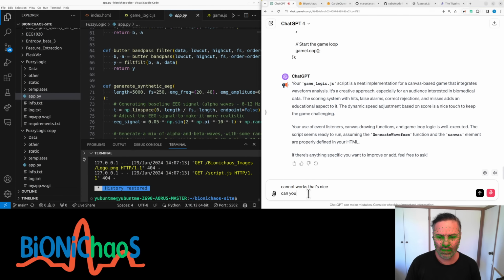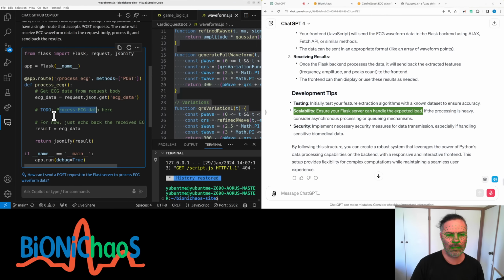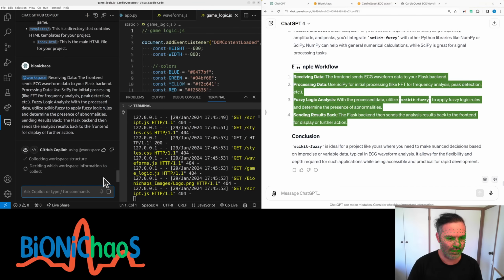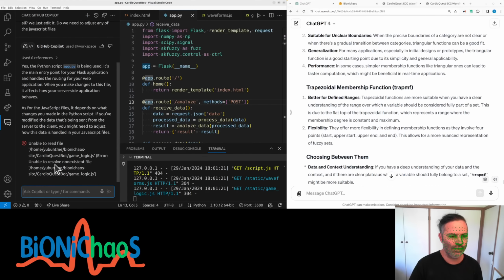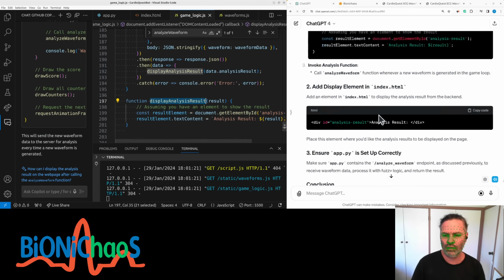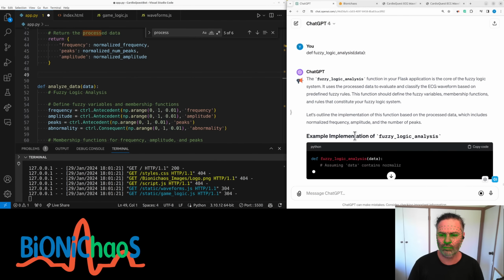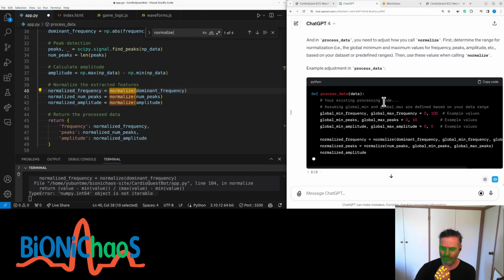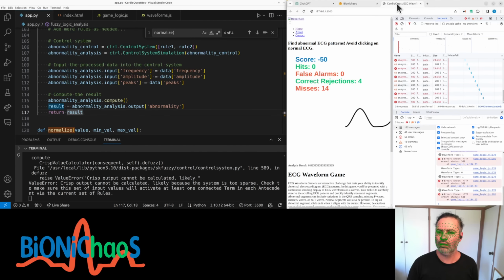BIomedical Data Web Application Real-Time Development with GPT4 and Copilot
Whether you're an expert or simply biocurious, this stream is for you. Tune in for a live discussion where we delve into the fascinating realms of biomedical data, from EEG-ECG complexities to the broader spectrum of biosignals and even converting hand gestures into 'music'. It's live, so open to a few surprises along the way. Let's have a real conversation and explore these topics together.
The tools I develop are freely available on BioniChaos.com